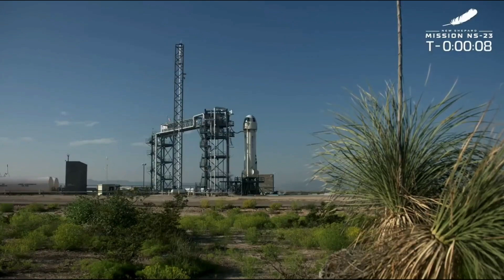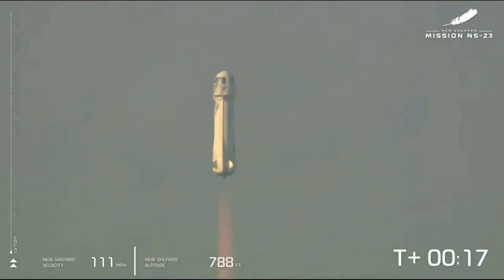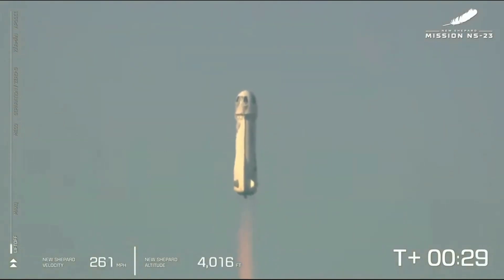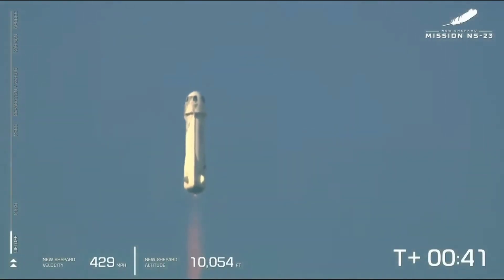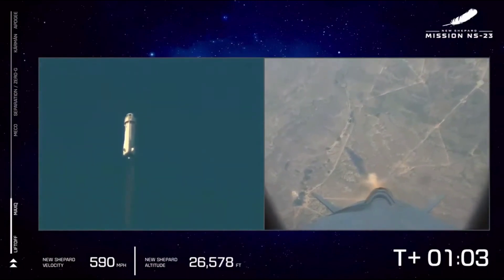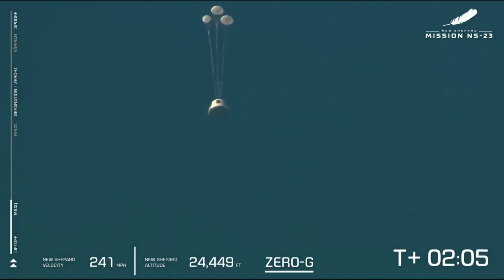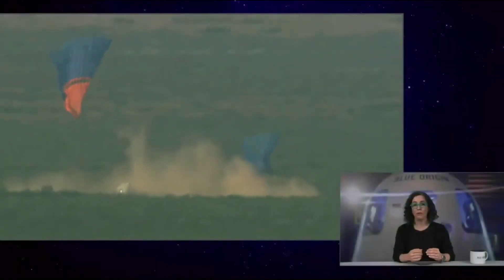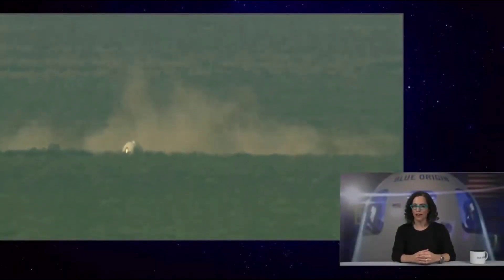Blue Origin’s uncrewed capsule safely escapes after midflight anomaly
The planned trajectory was suborbital. Launch escape system activated at T+1:05 following apparent BE-3 booster engine shutdown; capsule landed nominally

Video Source: SpaceX